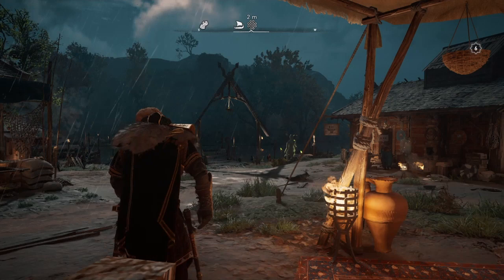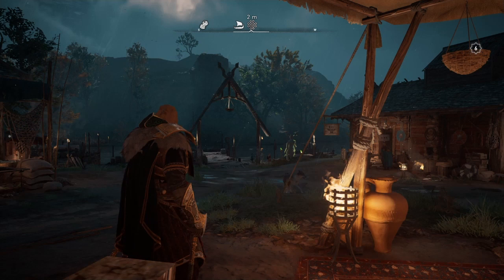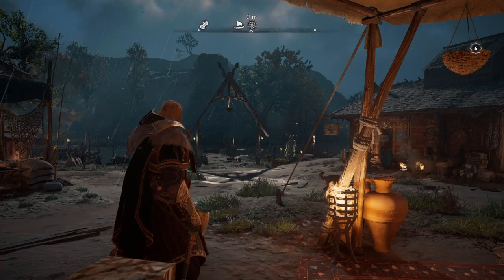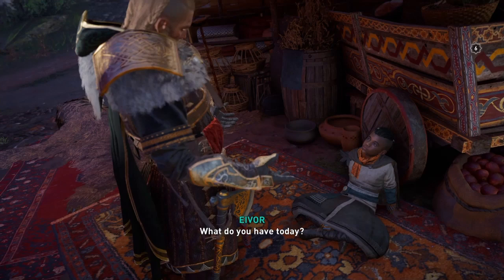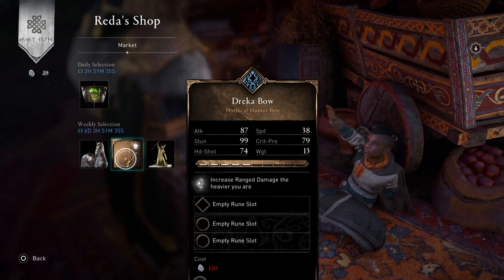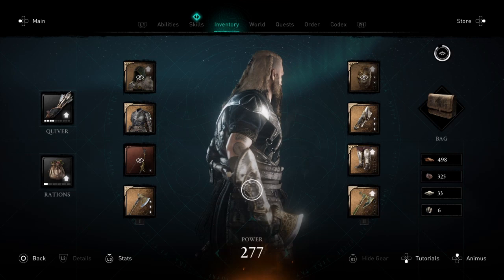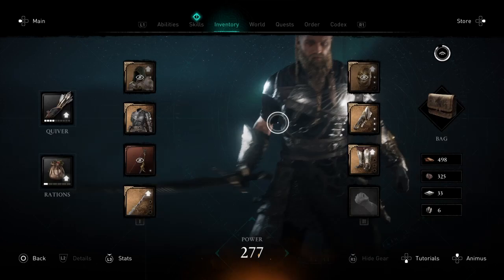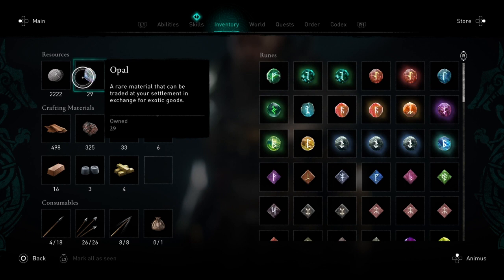Assassin‘s Creed Valhalla - How To Get Opals And Where Can You Spend Them?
Hi guys, today ill be explaining to you guys how you can get opals and how you can spend them, and ofc if its worth  the time it needs to collect them, for more detalis watch the video. Hope you enjoyed it. Please remember that this is my content and i do not allow my content to be used without my permission. Content owner - Elton Vata